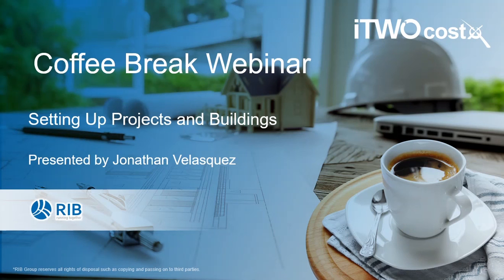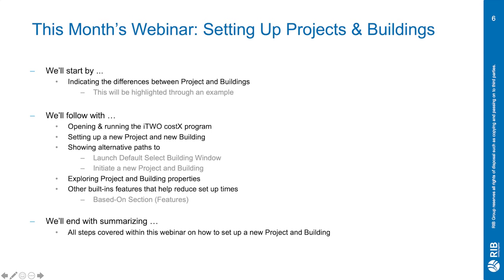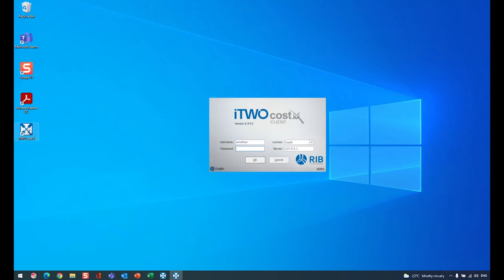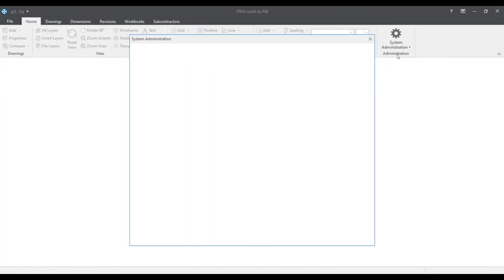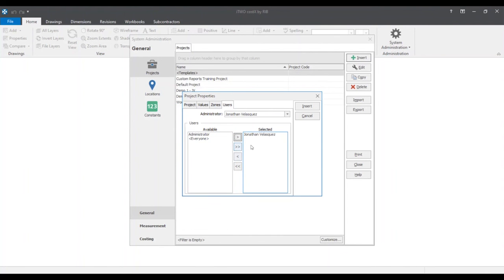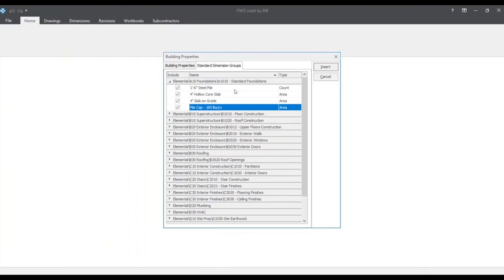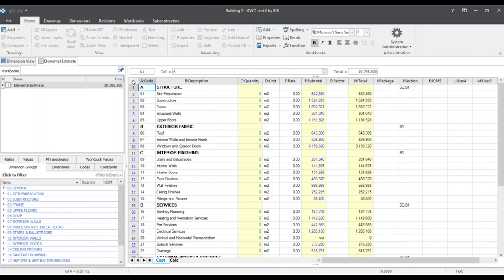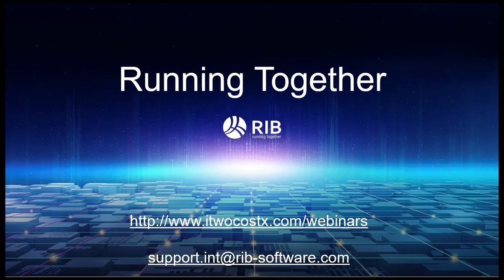iTWO costX Coffee Break Webinar - Setting Up Projects and Buildings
Are you new to iTWO costX? Our latest Coffee Break webinar session covers the fundamentals of Setting Up Projects and Buildings within the platform.  We explain the difference between Projects and Buildings, before demonstrating the alternative options you have for setting up both, as well as the 'Based On' feature that can be utilised for creating templates.

This webinar was uploaded on July 28 2021.